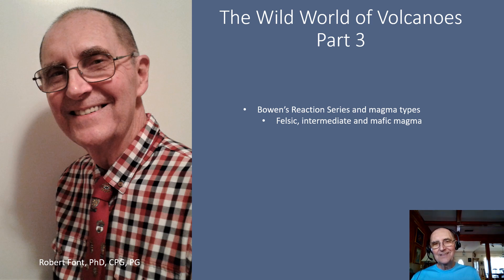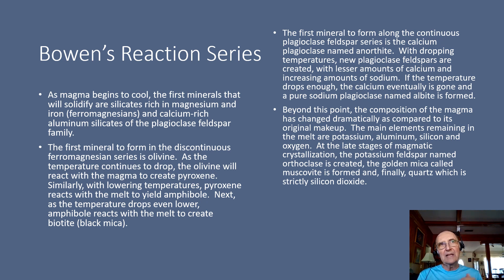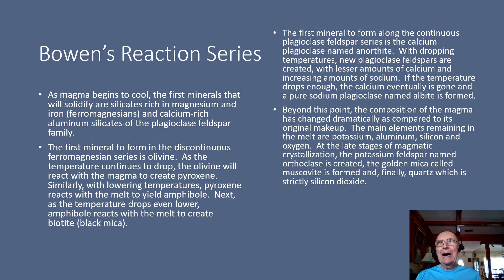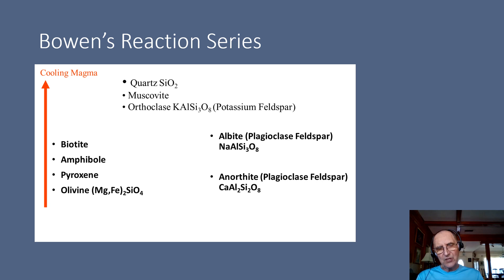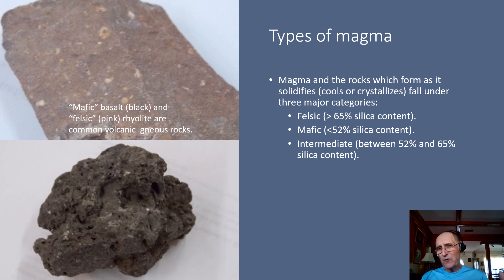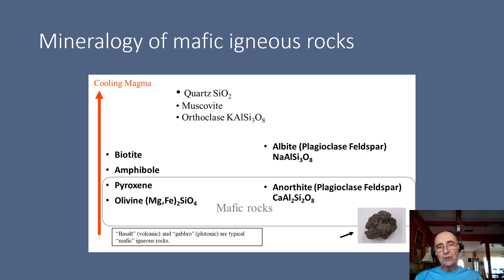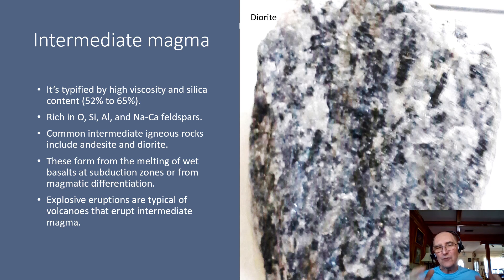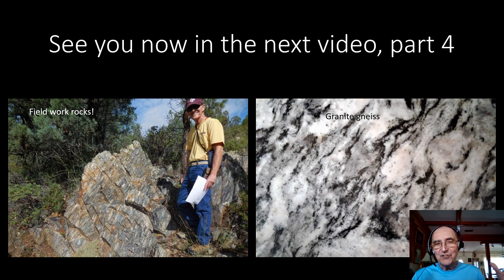Wild world of volcanoes part 3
Magma and how different types of magma come into being